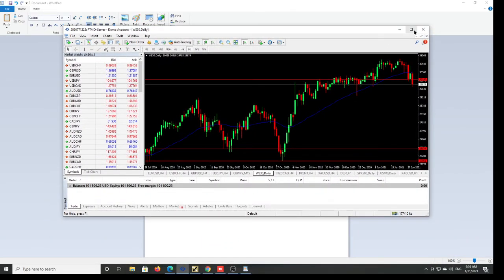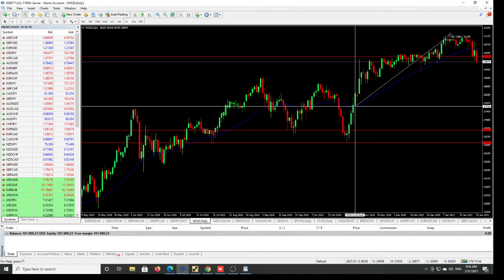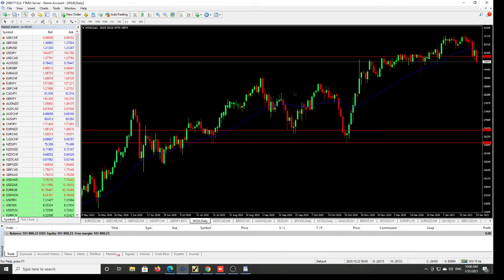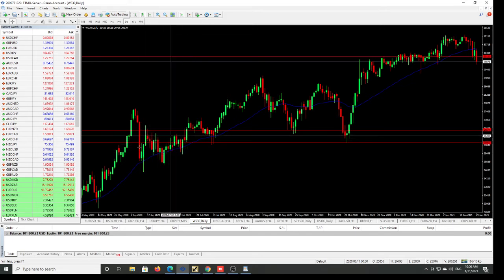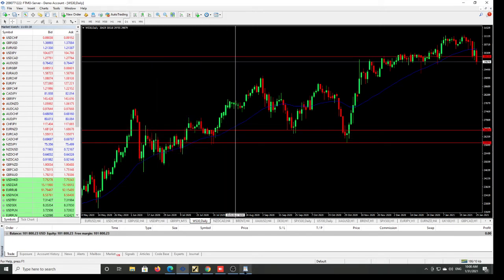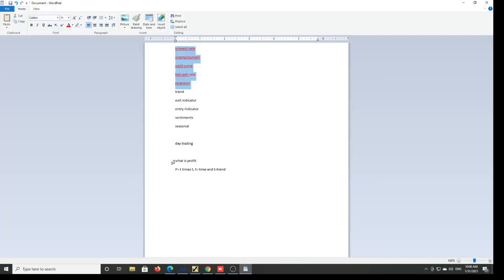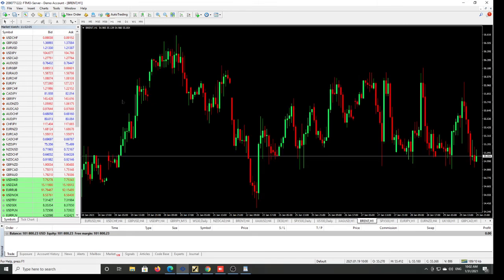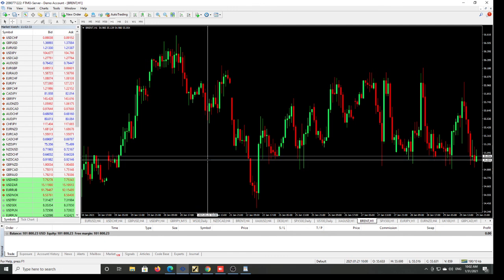FTMO: DATY TRADING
In this short video, I talk about my experience in day trading and have added the other macro economic factors to the previous video.